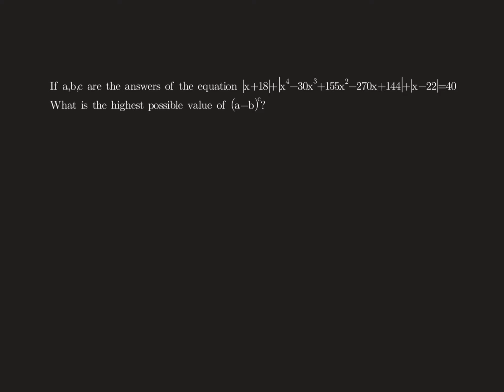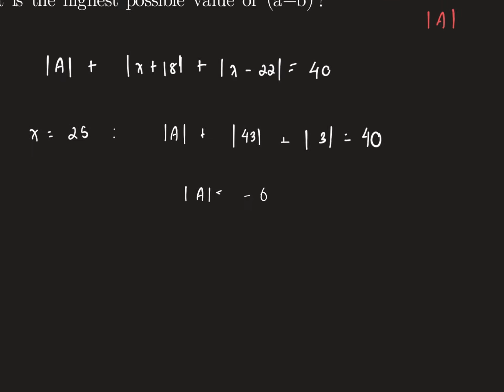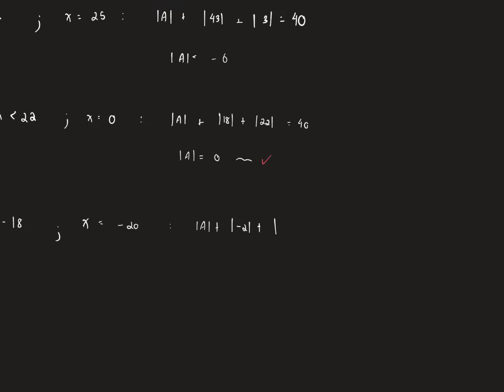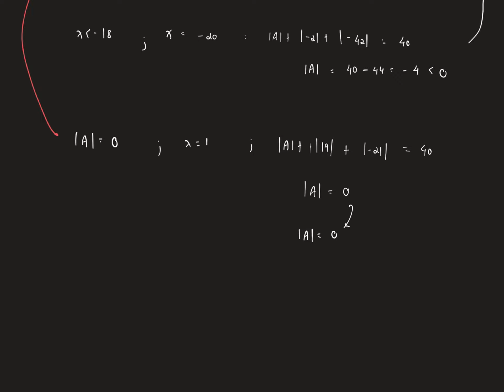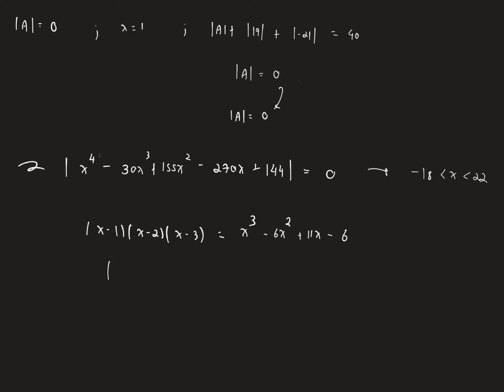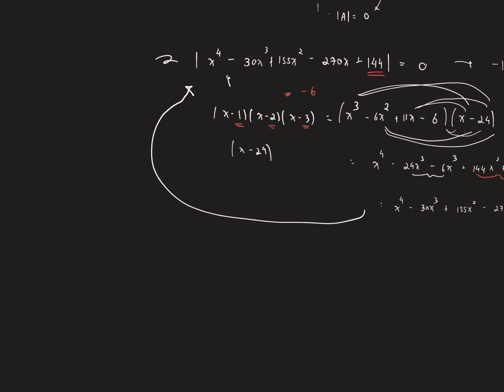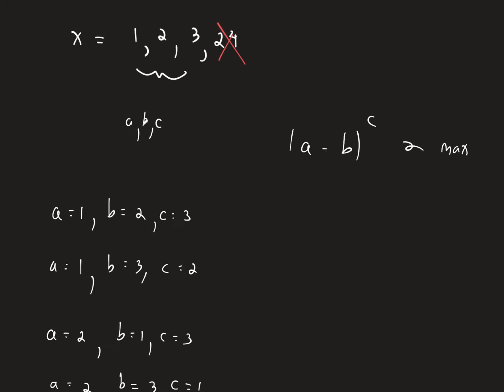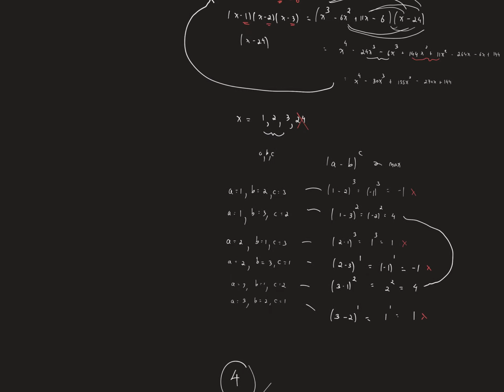Advanced Real Numbers(2)